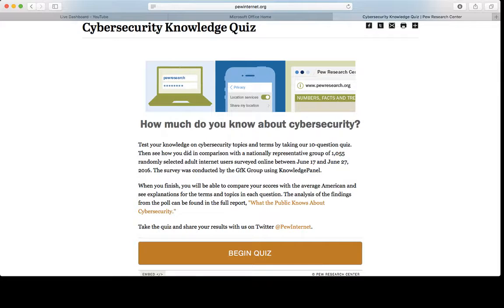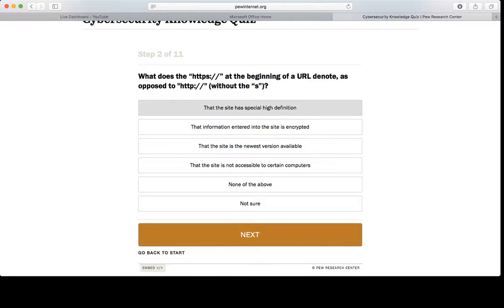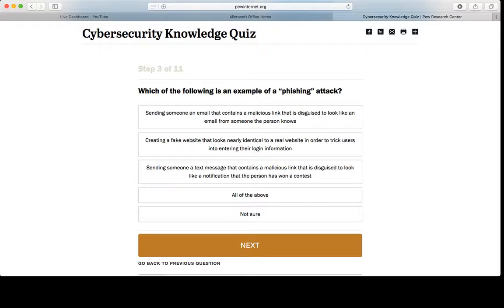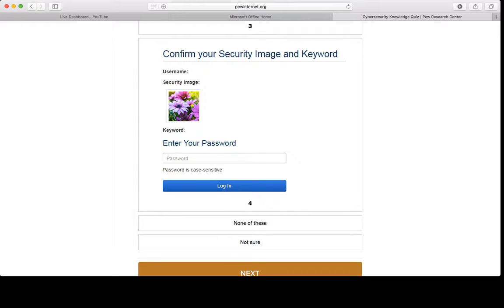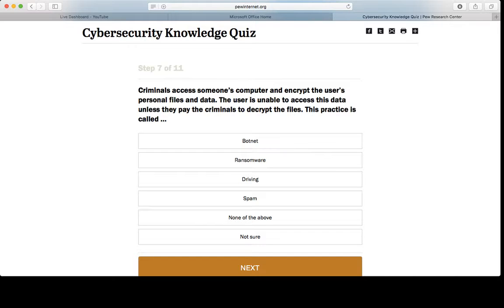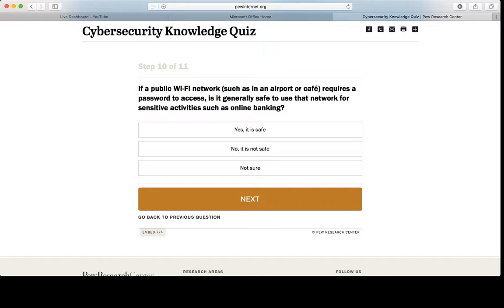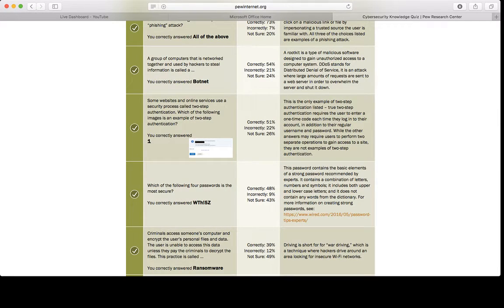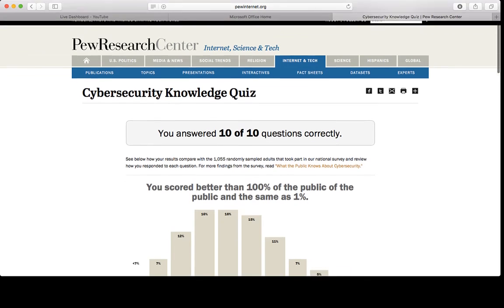Tech Talk Webinar: Cybersecurity Quiz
Seeing how well we understand cybersecurity.